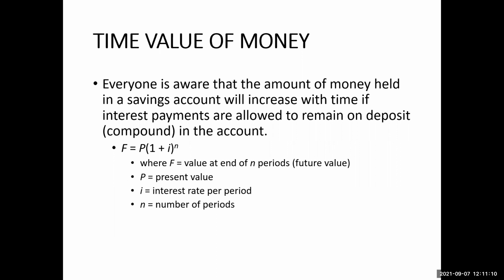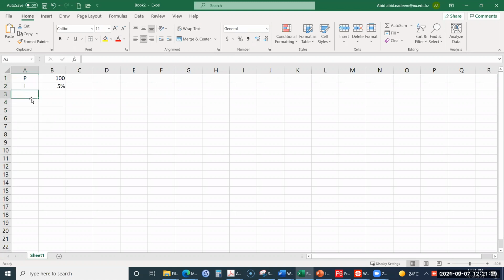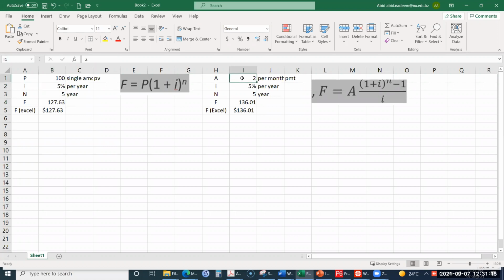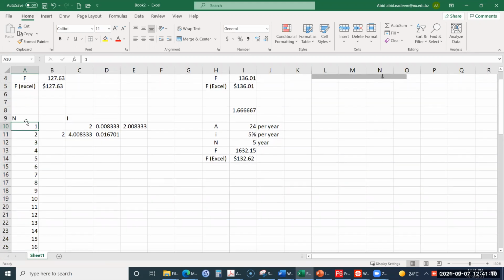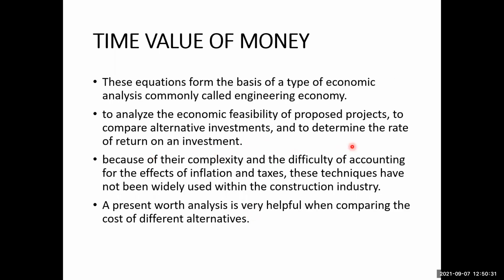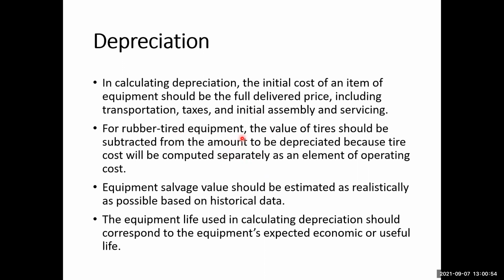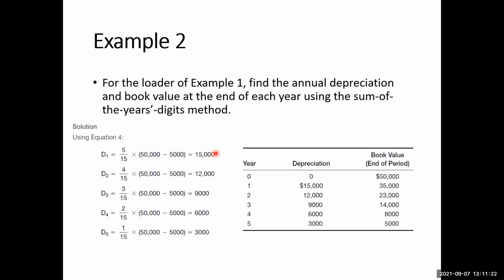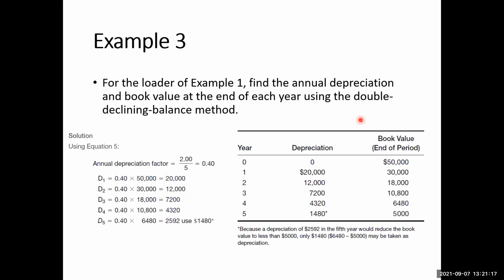Lecture 2021 09 07 Construction Economics Part 1